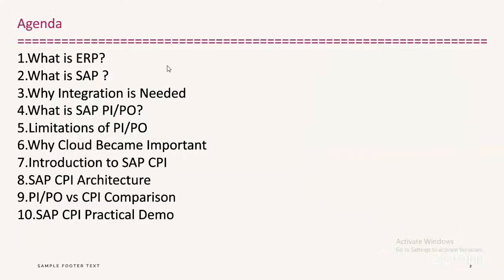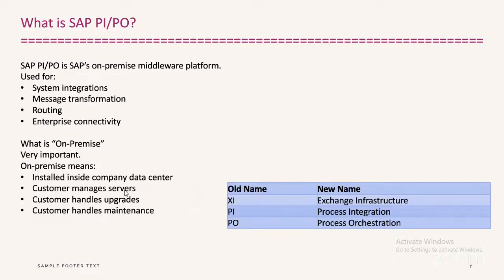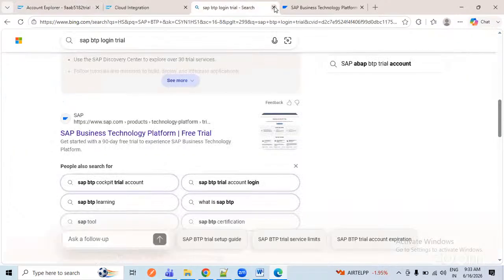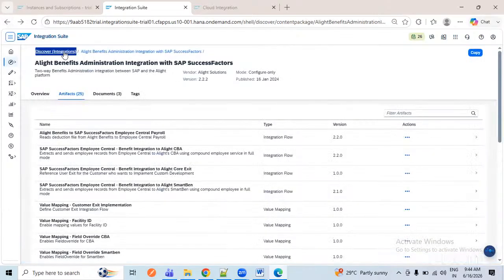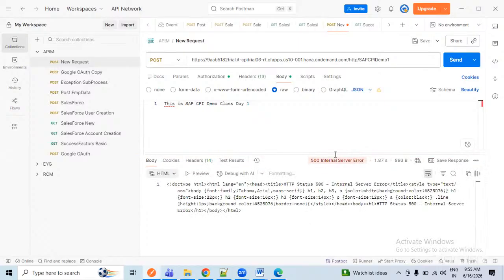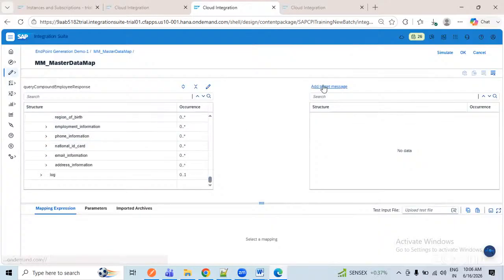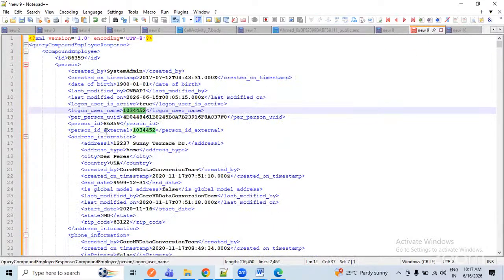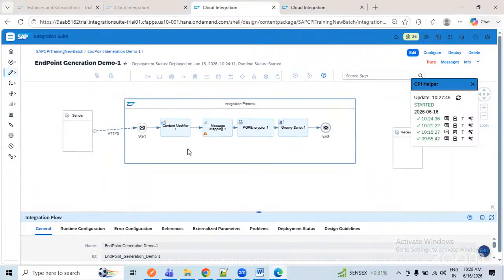SAP CPI Online New Batch – Demo Session-16-Jun-2026 Tuesday-9AM-IST